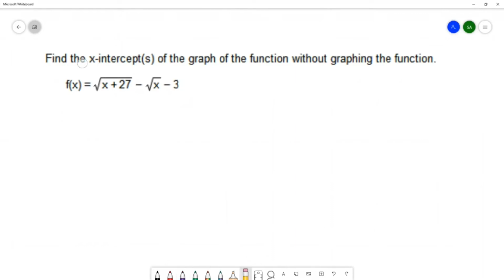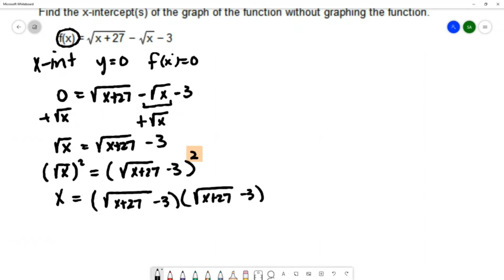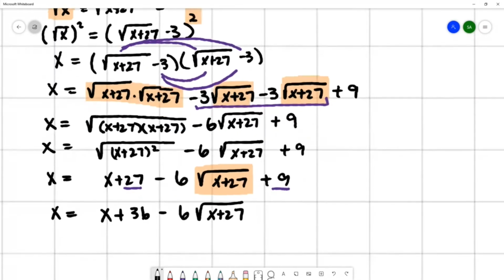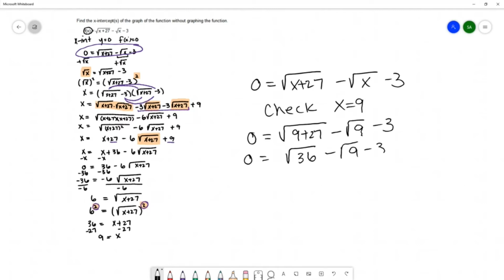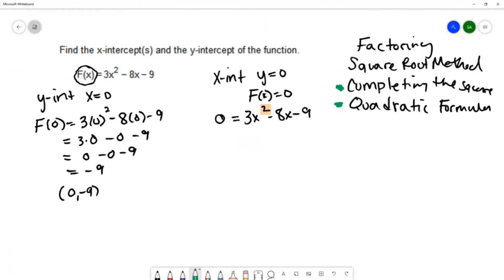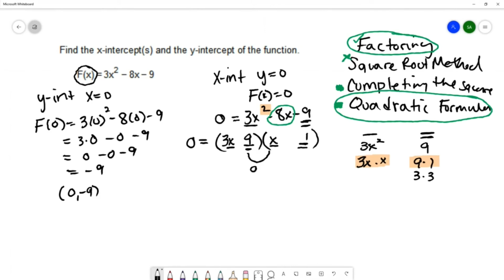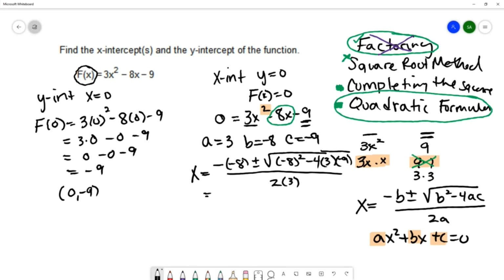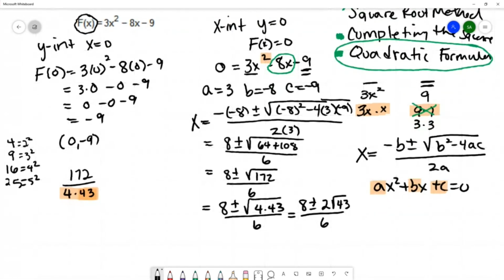MAC1105 Practice Test 1Q